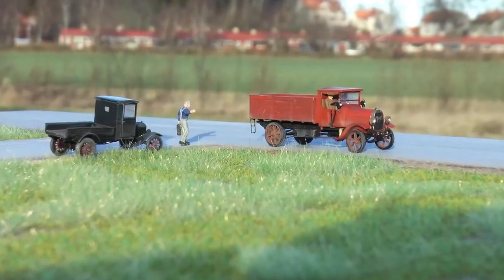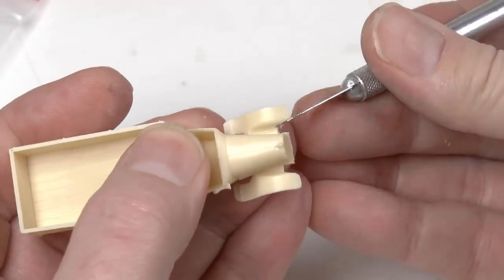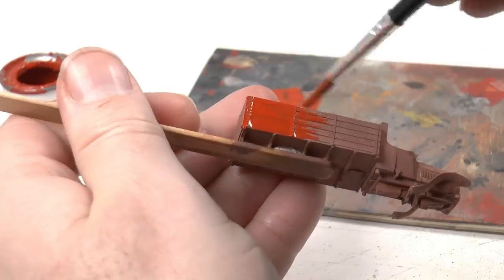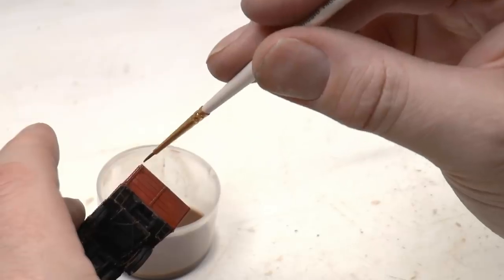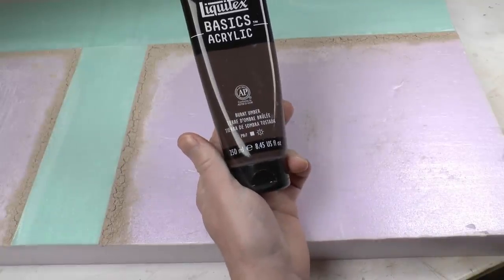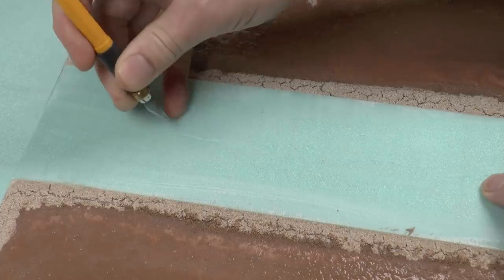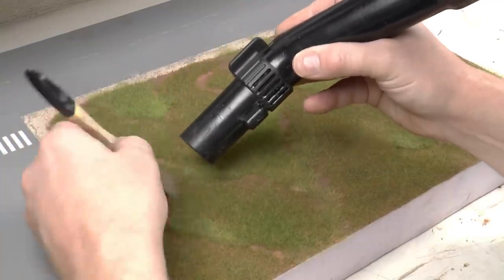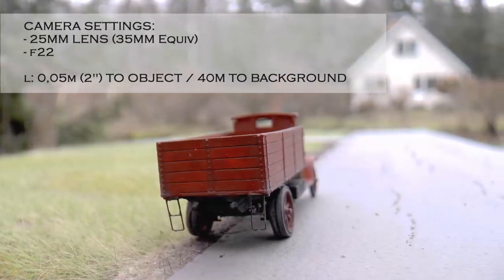Building and setting up a miniature Road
In this video we´re building both a ultra detailed h0-scale Opel flatbed truck from the 1910s and a portable road diorama for outdoor footage. We´re exploring how the diorama can be set up to blend with the landscape and structures around.

oder..

Vielen Dank!

/ Marklinofsweden

A big thank you goes to Artitec for supporting the channel for this video!